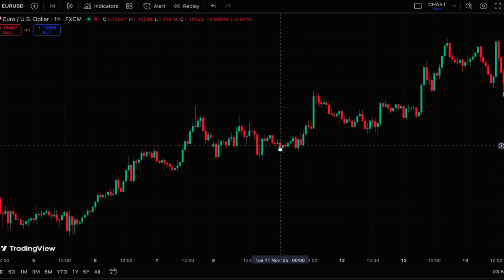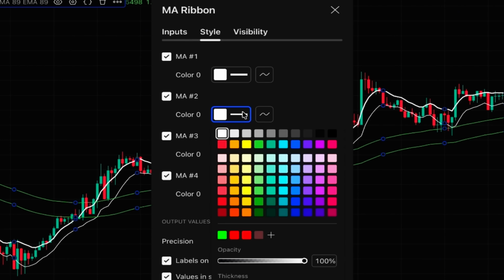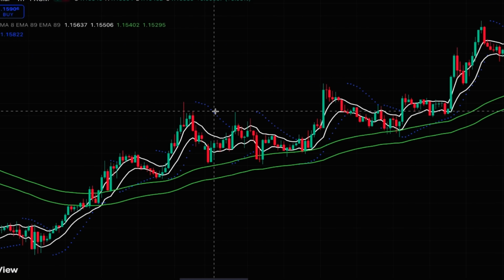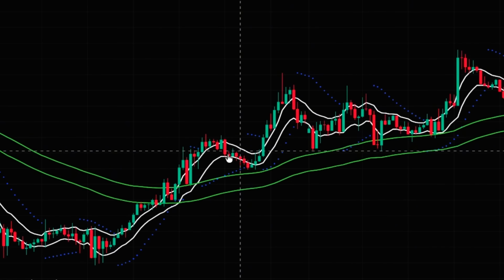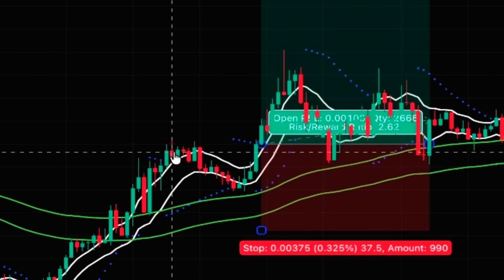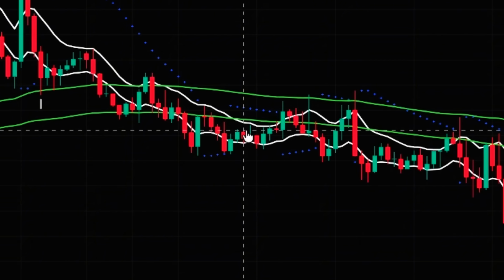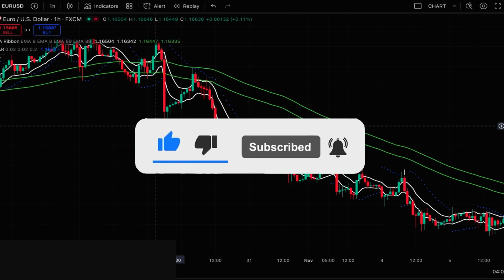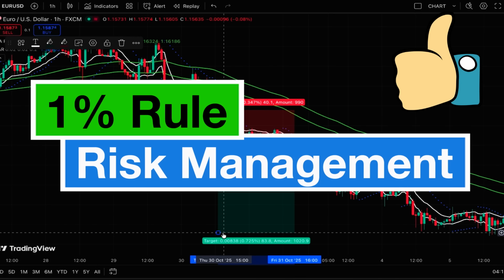This EMA Strategy Gives the Most Accurate Buy Sell Signals!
VIDEO DESCRIPTION:

Best EMA settings is explained in this video that never fails, and then the most accurate buy sell signal trading strategy based on this special settings of EMA. This powerful trading strategy which is based on exponential moving averages is one of the most profitable trading strategy to find accurate buy sell signals in the market.